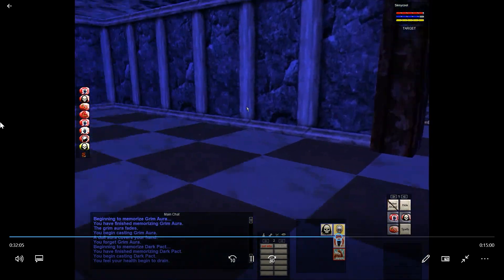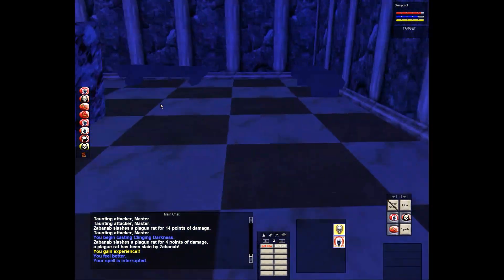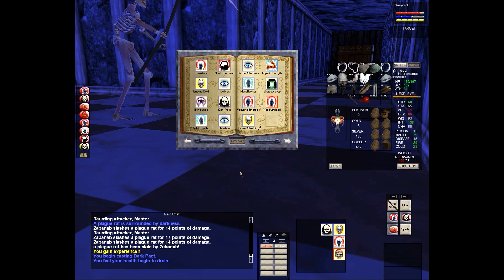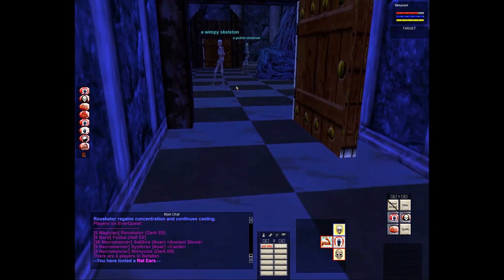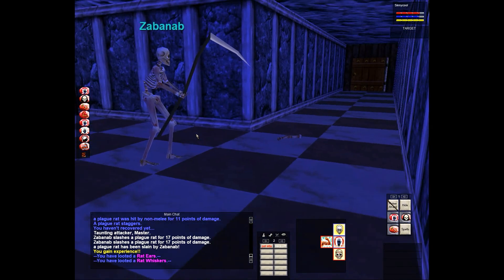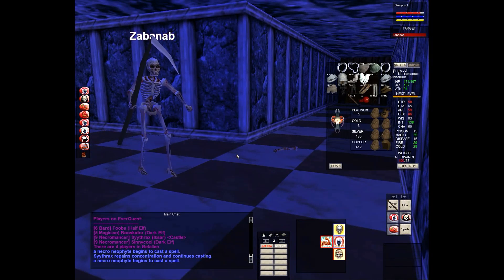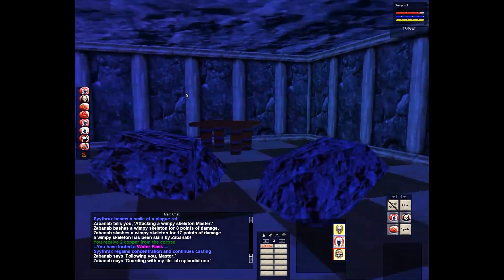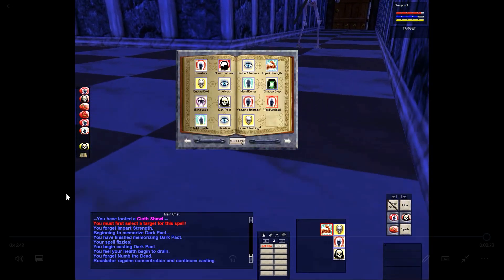DUNGEON CRAWL IN BEFALLEN / Everquest Project 1999 / Dark Elf Necromancer on green server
In this Everquest Project 1999 video we head into the dungeon of Befallen to try and get level 10.